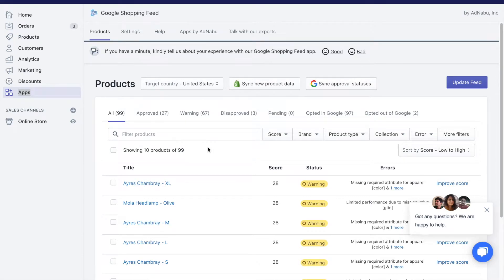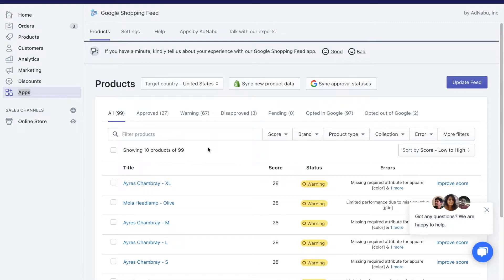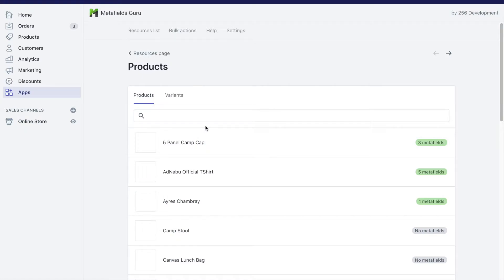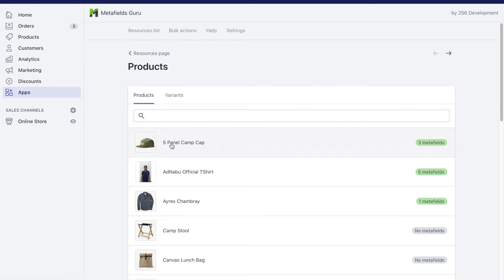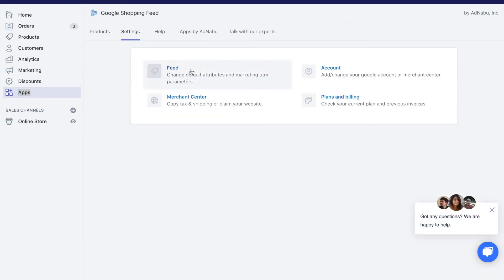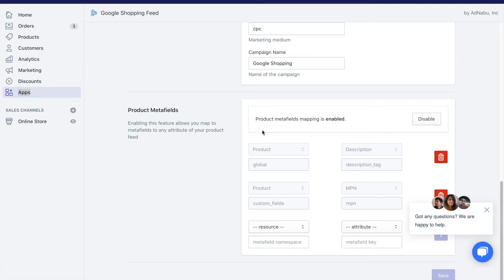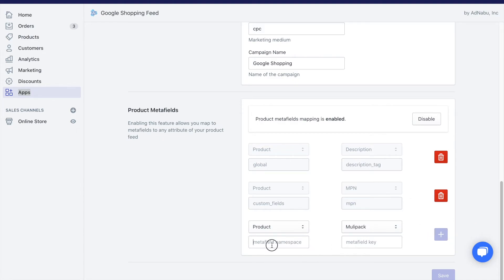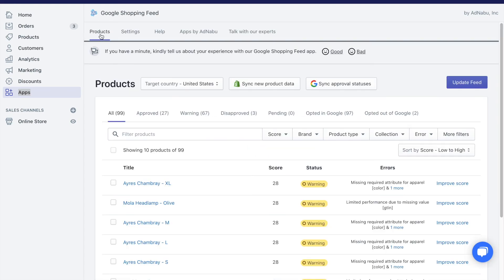How to use Meta fields to customize Google Shopping Feed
AdNabu's Google Shopping Feed allows for unlimited customization thanks to meta fields. Use your existing meta fields to override the defaults or send more data to Google Shopping Feed.

Metafields mapping is a new feature that has been added to Google Shopping Feed by AdNabu.

Using Meta field mapping, you can map any meta field from Shopify to any other attribute in Google Merchant Center. By default SKU in Shopify is used as MPN in Google merchant center.

You can override this setting by using the Meta field:

Step 1: Go to Settings-Feed.

Step 2: Inside Feed, you will be able to see a new segment called Product Metafields:

Step 3: You can use any Meta field App to create a new Meta field for the products.

Step 4: Then, you can map those meta fields created using the app, to the attributes in Google Merchant Center.

For more details, you can have a look at our Help Center article

You can create a Google Shopping feed easily using our app